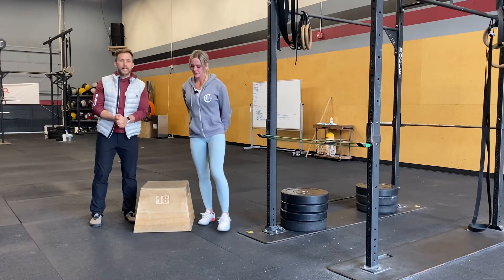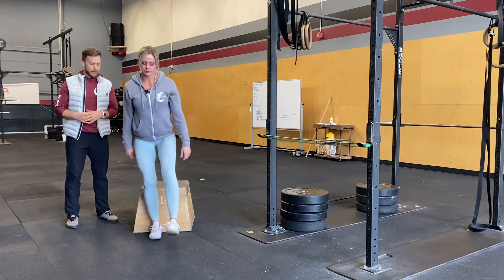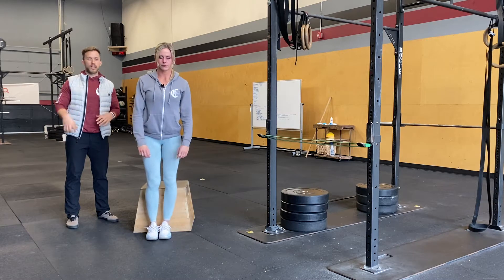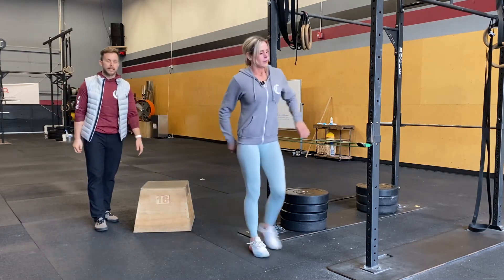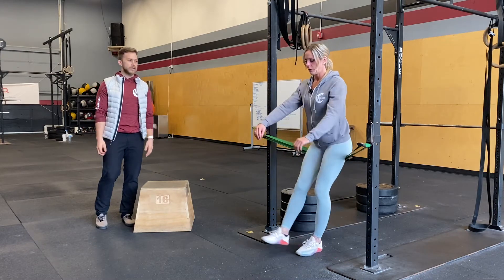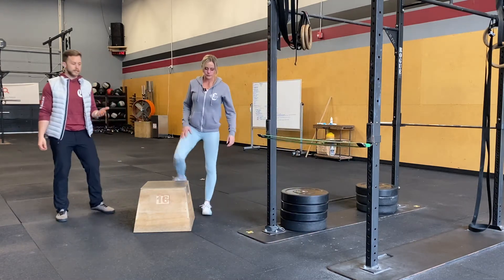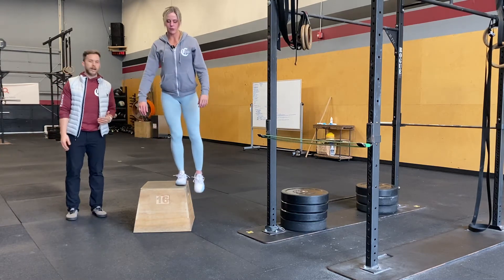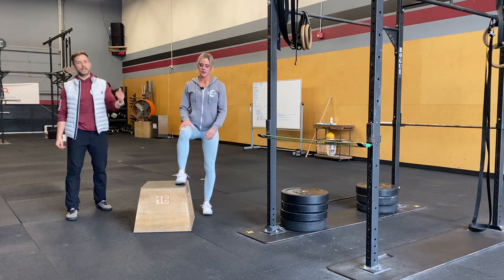Pistol Squats or Single Leg Squats | CrossFit Chateau